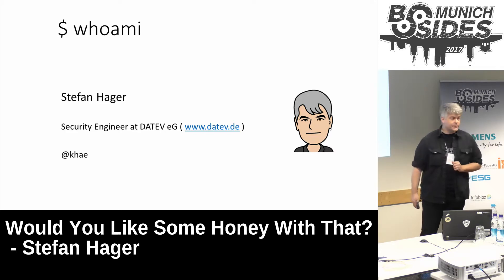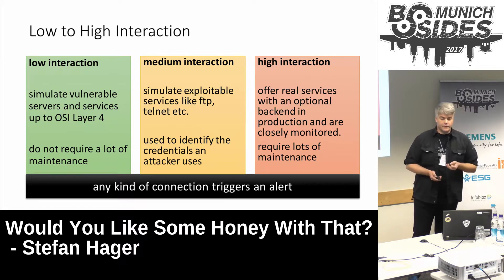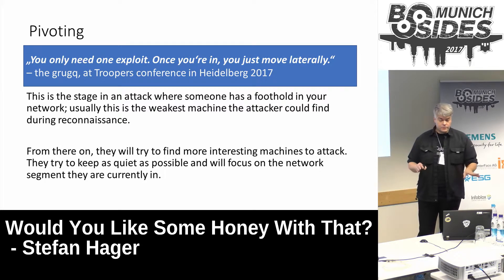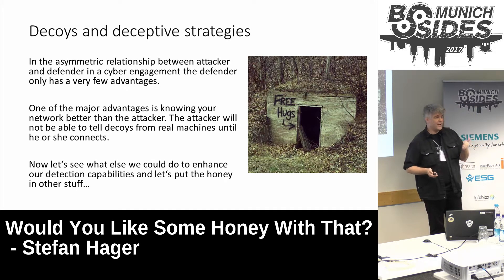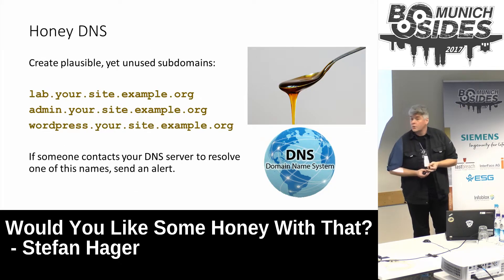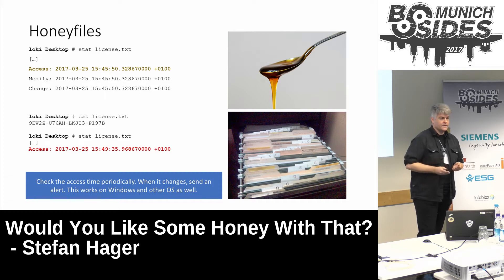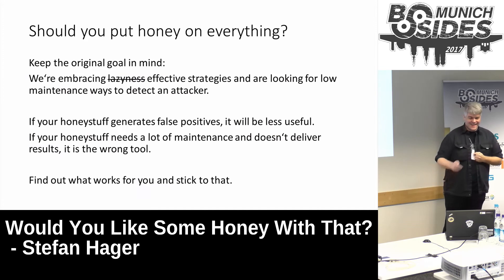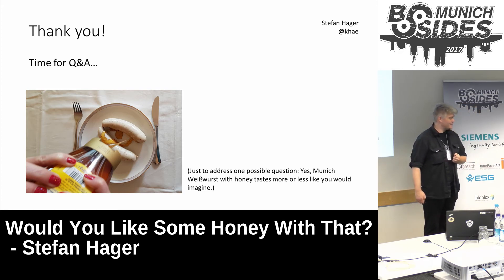Would You Like Some Honey With That?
Would You Like Some Honey With That? by Stegan Hager at the BSidesMunich 2017